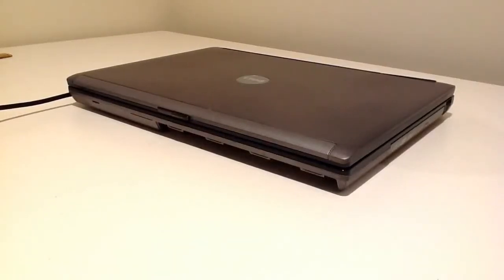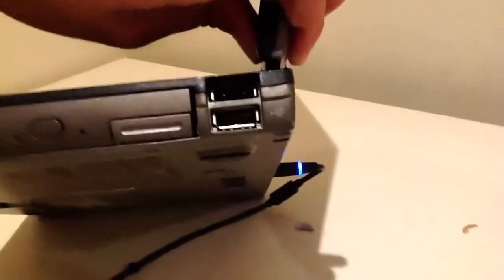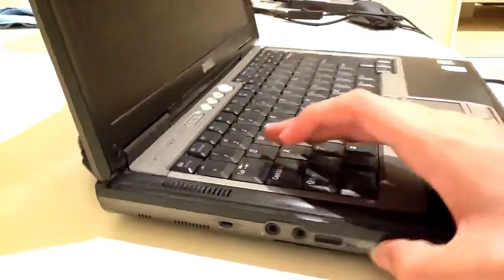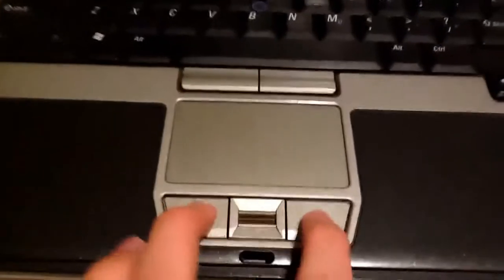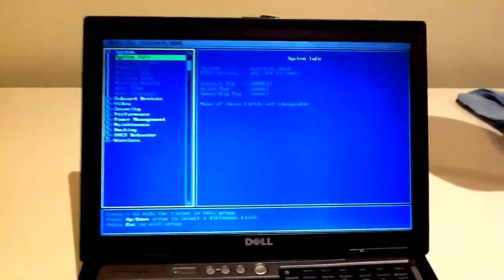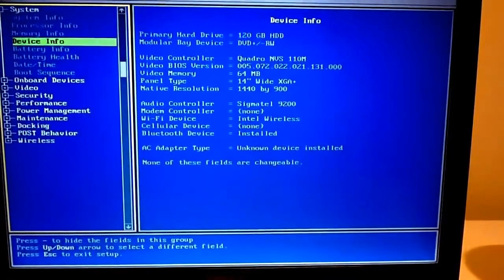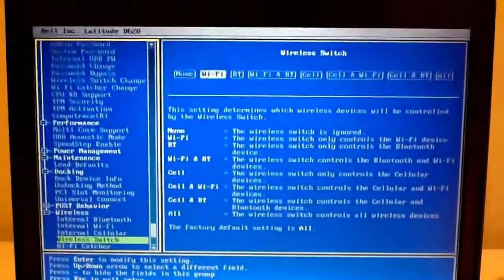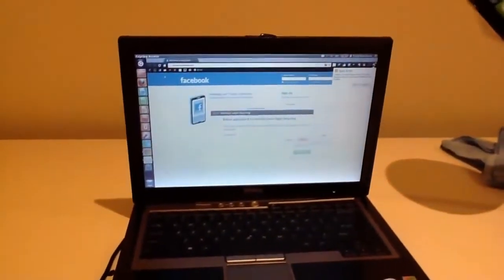Dell Latitude D620 Review cheapest and best Notebook Laptop in the world hilaptop.com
New  product not used just box open some

*Hi LAPTOP *

EVEREST HOTEL BUILDING
No 23, Poonamallee High Rd, opposite to sub register office, Periyamet, 600003.
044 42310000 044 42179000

*ORDER QUANTITY*
DEAR VENDORS., MINIMUM ORDER ONE pc

PRICE IS NOT NEGOTIABLE IN ANY CASE OF QUANTITY
IF YOU CAN ORDER ONE MASTER BOX OF Laptop OR 1000 BOX OF Laptop PRICE WILL BE SAME